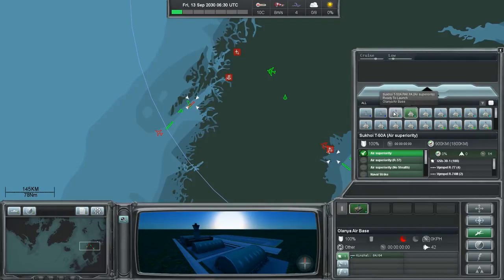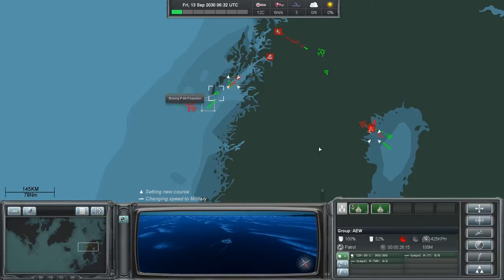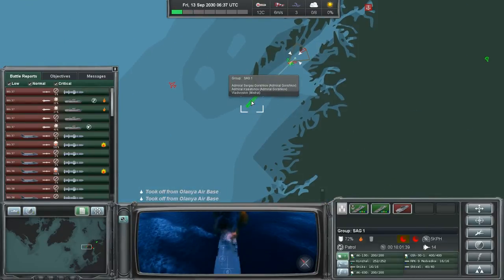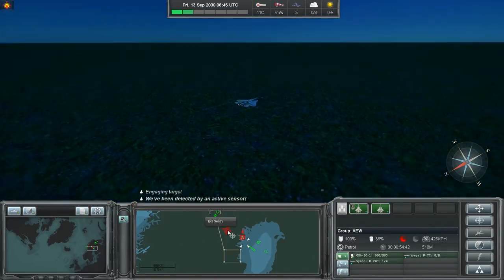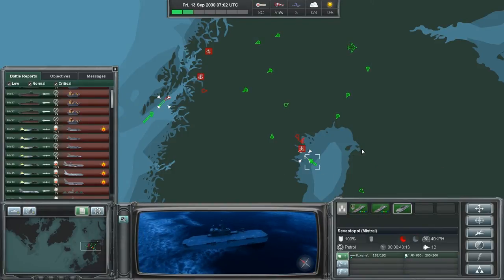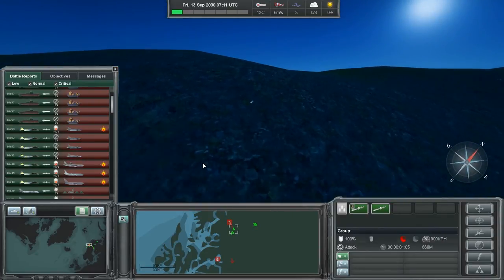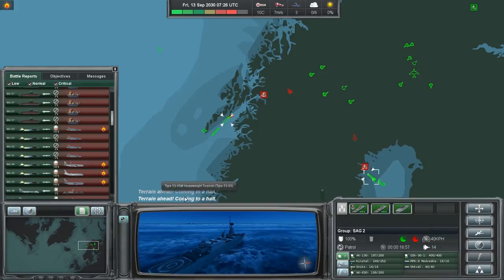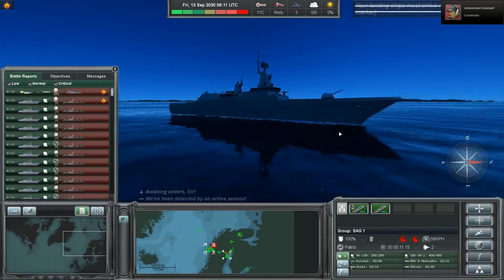Let's play Naval War Arctic Circle Russian Mission 6